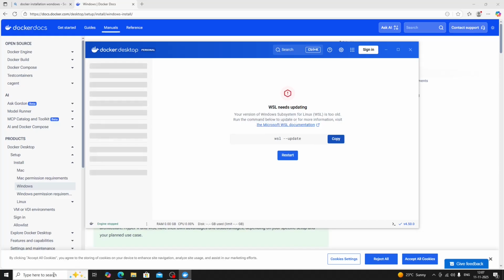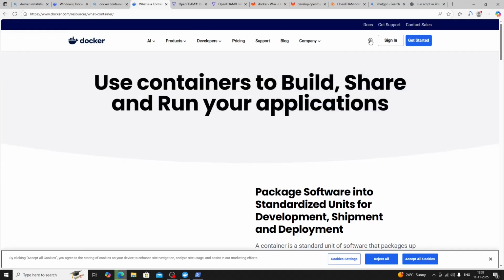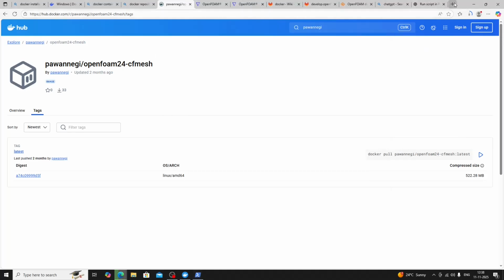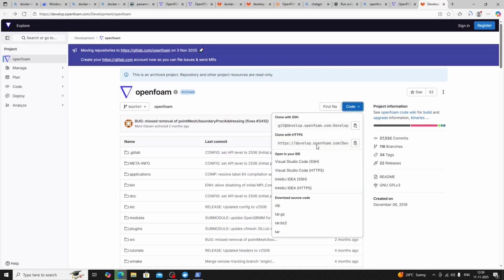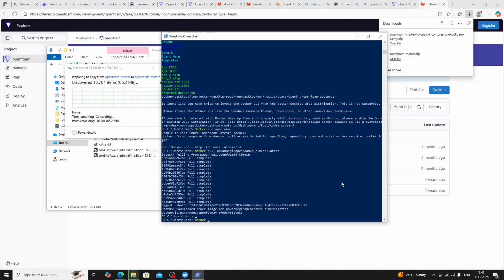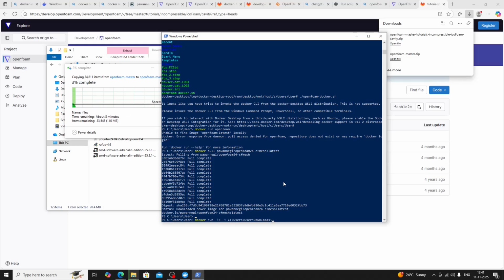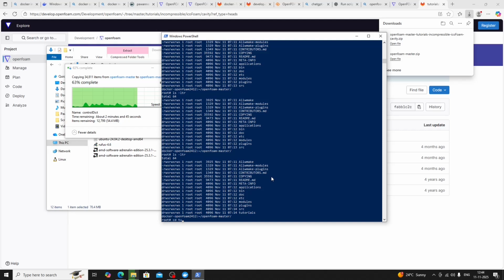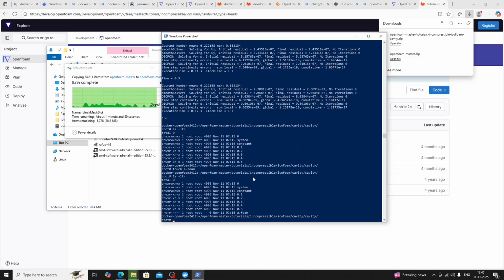Installing Docker and Running OpenFOAM Containers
In this video, we demonstrate how to install Docker on Windows and use it to run OpenFOAM through official Docker images. We walk through the Docker installation using default settings, verify that Docker is working correctly, and ensure that Windows Subsystem for Linux (WSL) is properly configured for Docker support.

You will see how to pull OpenFOAM Docker images, select the correct version, and run containers while mounting local directories to access your files seamlessly. We also verify the setup by running basic OpenFOAM utilities and a sample simulation, confirming that the OpenFOAM environment inside the container is working as expected.

This video is part of our setup series designed to help you reproduce the same environment used in our course lectures, making it easier to follow along with hands-on examples and simulations.